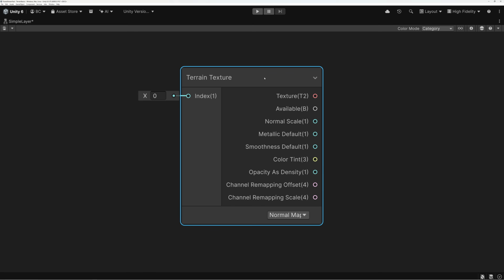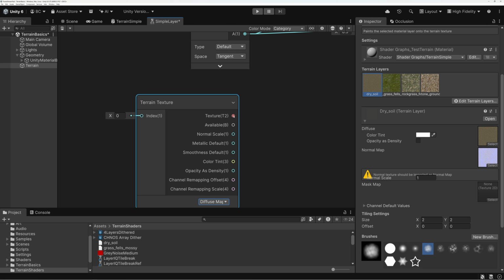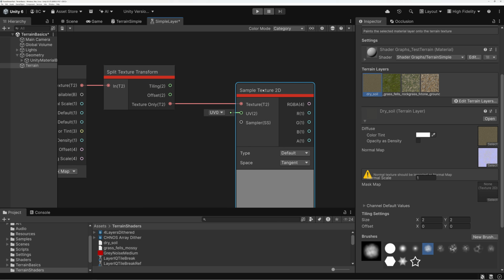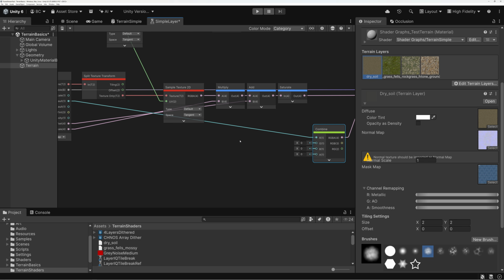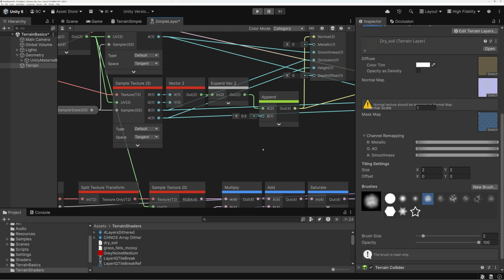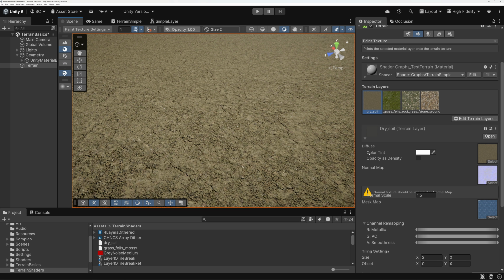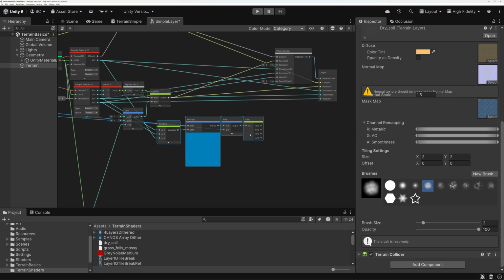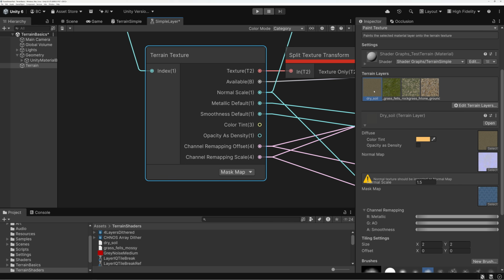Terrain Texture Node Parameters - Terrain Shaders - Episode 13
In this tutorial, I show how to use the Terrain Texture Node in Unity's Shader Graph to bring in parameters from the terrain system for adjusting material layer settings.

Theme Music
Peace in the Circuitry - Glitch Hop